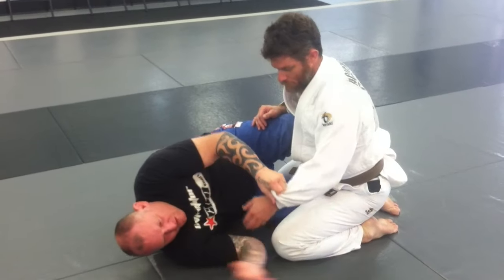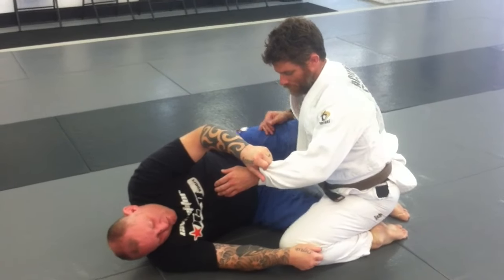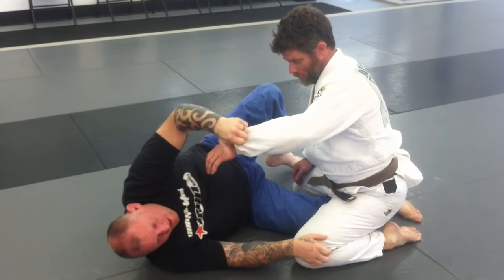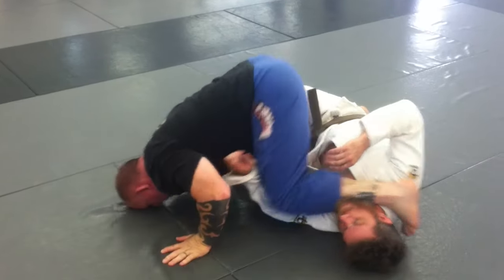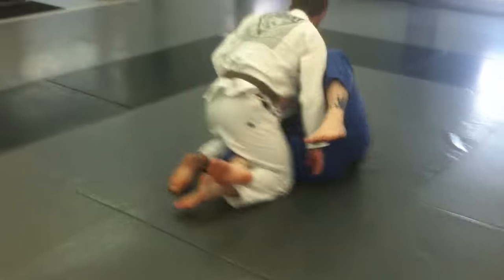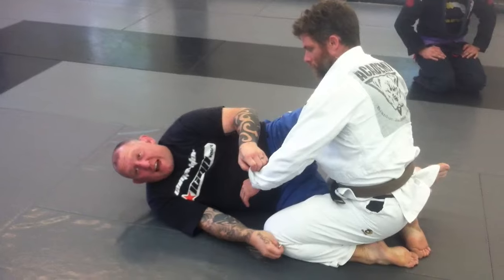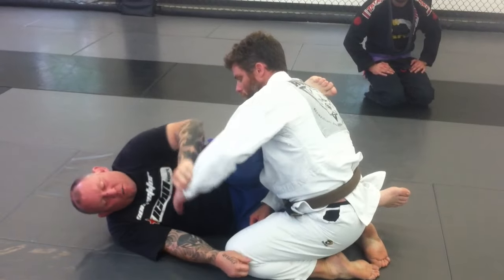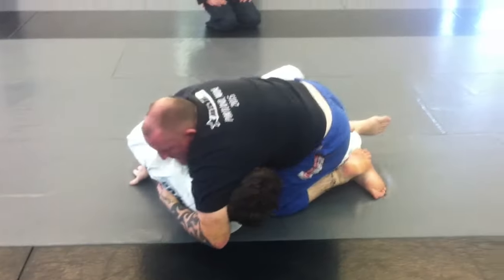TOTW: X-Wing Sweep from Half-Guard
A simple little sweep from half-guard . . . and no, Jay did not name this technique.